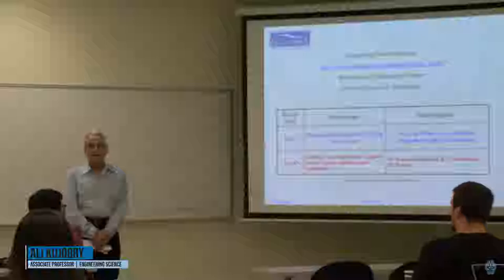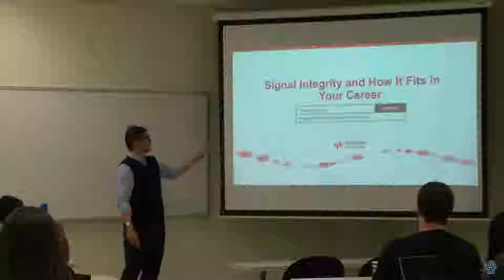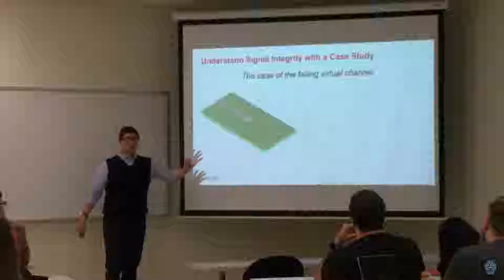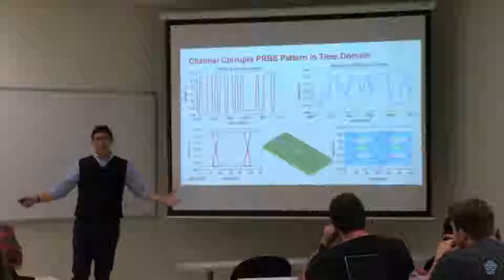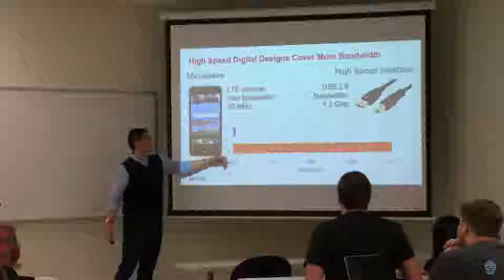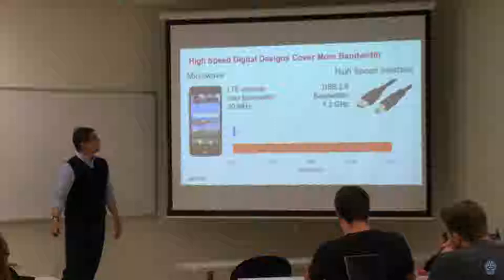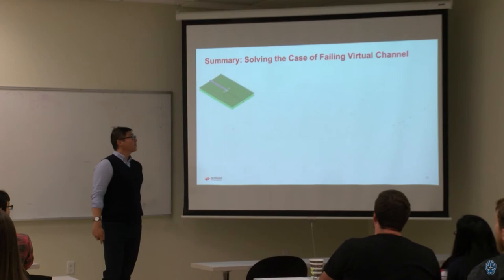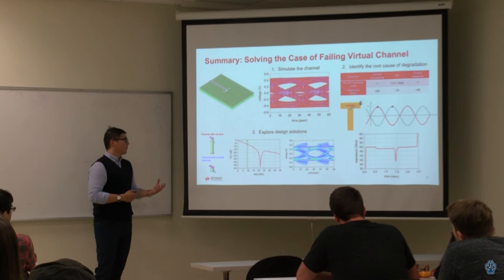Engineering Science - September 6, 2018 - Tim Wang-Lee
“Signal Integrity and How It Fits in Your Career"
The Engineering Lecture Series has been designed to benefit the Sonoma State student and faculty in the School of Science and Technology, high tech and biotech industries and related businesses and community in the North Bay Region.

The Lecture Series will cover a broad range of topics with focus on recent developments and trends and will provide a platform for interaction and exchange of ideas among the audience.

Attendance is open to the students, faculty and staff of SSU and other academic institutions, engineers and scientists from the industries, members of the Business Community and members of the Community, in general. A parking permit is required to park on campus and is available for $5.00 at machines in the parking lots. Talks are otherwise free.